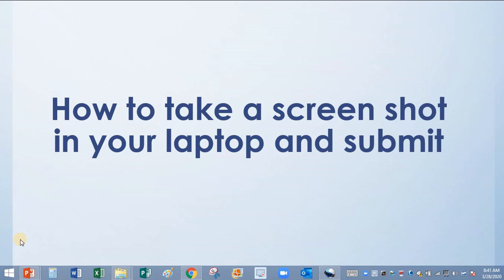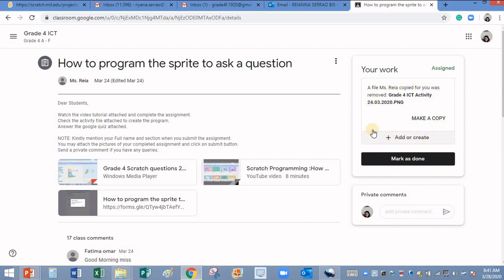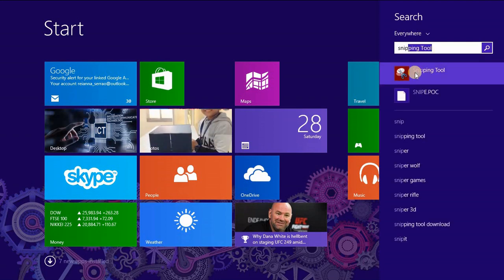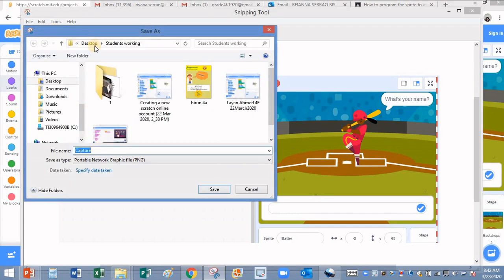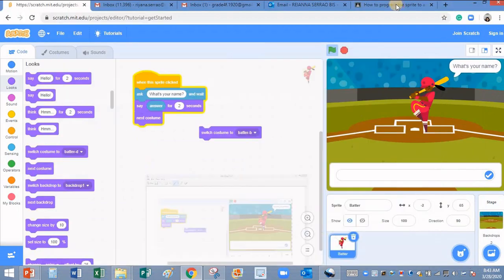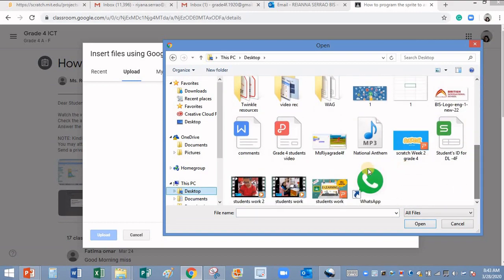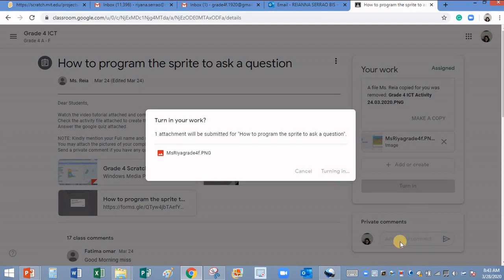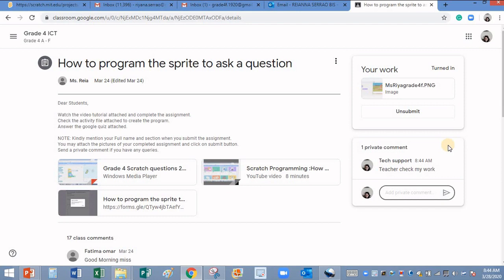How to take a screenshot and submit in Google Classroom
How to use take a screenshot and attach it in the Google classroom.